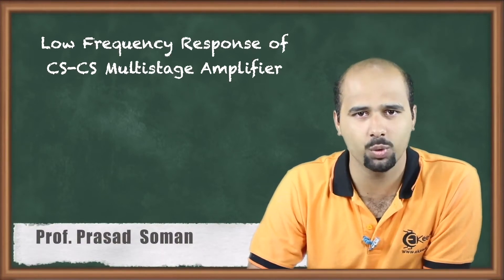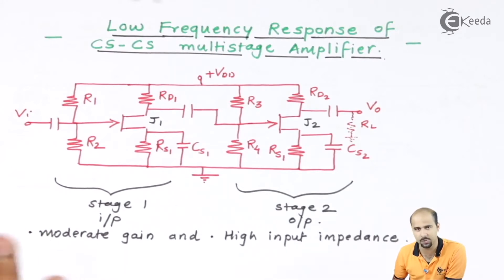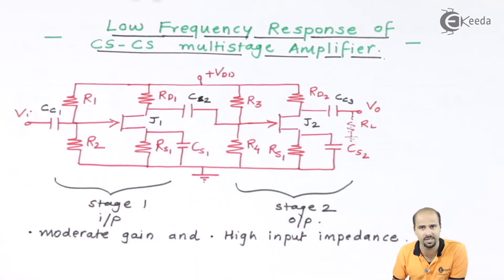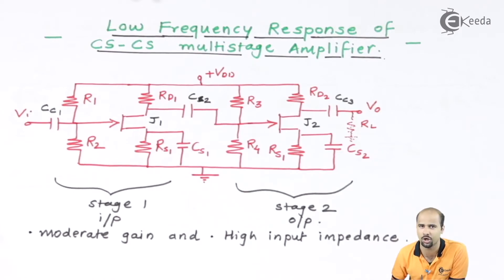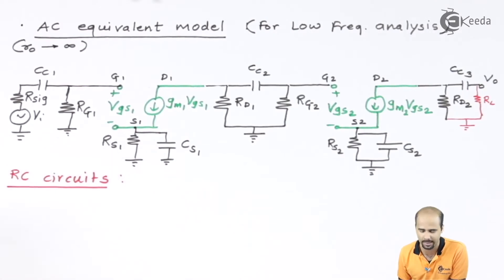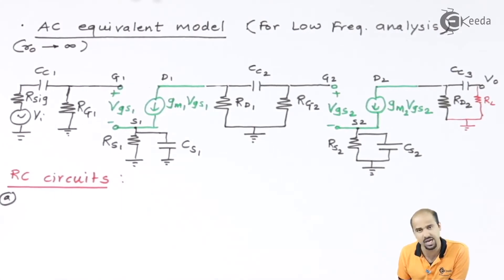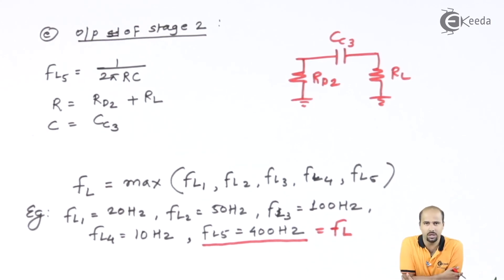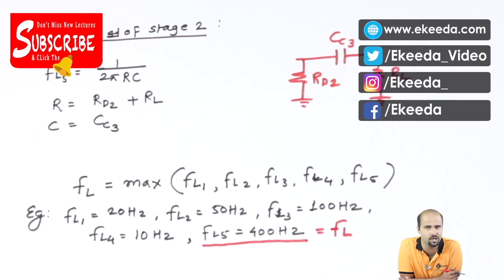Low Frequency Response of CS-CS Multistage Amplifier | Electronic Devices and Circuits 2 in EXTC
Welcome to our tutorial on the Low Frequency Response of CS-CS (Common-Source to Common-Source) Multistage Amplifier, tailored for EXTC Engineering students and enthusiasts! In this session, we delve into the crucial aspect of analyzing low-frequency behavior in complex amplifier circuits, an essential skill for electronic circuit design.

Understanding the low-frequency response of CS-CS multistage amplifiers is vital for engineers and students alike, as it provides insights into the circuit's performance in the frequency domain. In this tutorial, we explore the theoretical foundations and practical implications of low-frequency analysis in Electronic Devices and Circuits 2 for EXTC Engineering.

Through clear explanations and illustrative examples, we elucidate the principles behind low-frequency response analysis and demonstrate how to calculate key parameters such as gain, phase shift, and cutoff frequency. By mastering low-frequency analysis techniques, you'll be equipped to design and optimize amplifier circuits for optimal performance in real-world applications.

Whether you're a novice learning the fundamentals of electronic circuit design or a seasoned professional seeking to deepen your expertise, this tutorial offers valuable insights and practical knowledge to enhance your understanding.

Join us as we unravel the mysteries of low-frequency response in CS-CS multistage amplifiers and embark on the exciting journey of Electronic Devices and Circuits 2 in EXTC Engineering. Don't miss out on this opportunity to expand your knowledge and skills in electronic circuit design.

Hit play now and join us on a transformative learning experience that will empower you to excel in the world of EXTC Engineering!

Access the Complete YouTube Playlist of Subject  Electronic Devices and Circuits - II